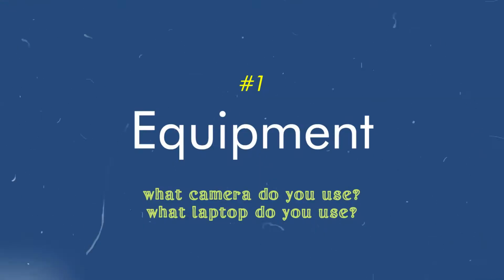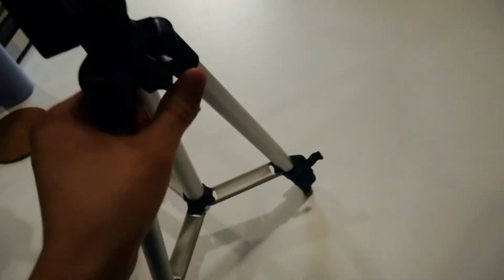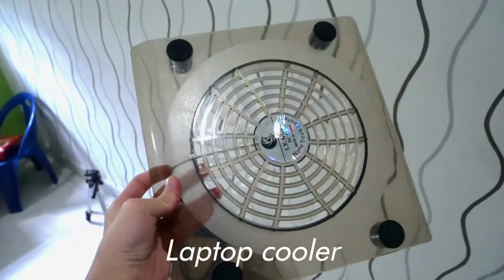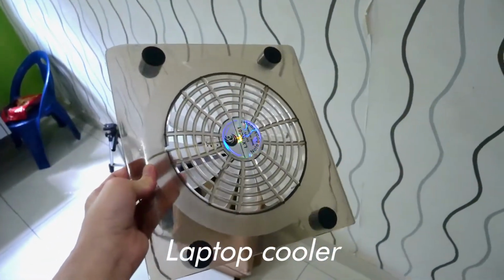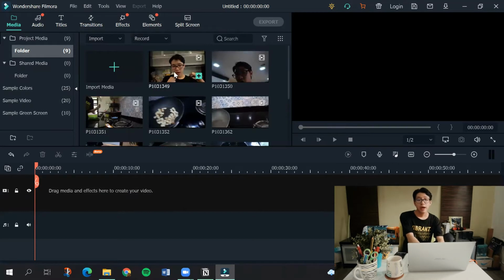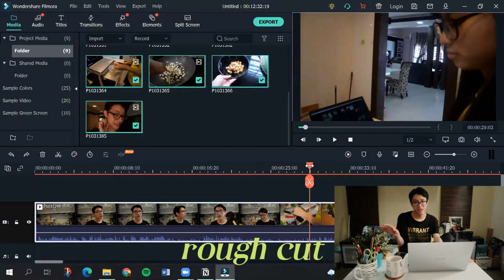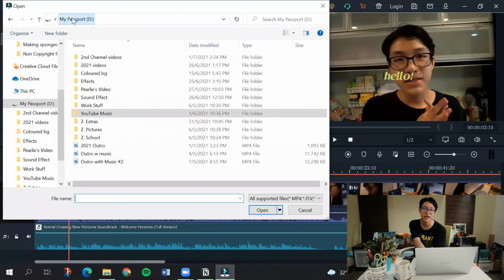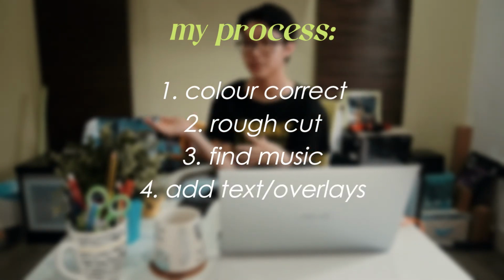How I edit my youtube videos! (music, fonts, overlays) 📽️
Hi! In this video, I sort of show you how I edit my videos 🙄
I know my videos are not great, but hopefully this can help you :)

Timestamps:
intro - 0:00
equipment - 0:45
fonts, music, and overlays - 5:30
my editing process - 9:02

𝙛𝙧𝙚𝙦𝙪𝙚𝙣𝙩𝙡𝙮 𝙖𝙨𝙠𝙚𝙙 𝙦𝙪𝙚𝙨𝙩𝙞𝙤𝙣𝙨:
What editor do you use?  ||  Filmora X ✂️
What camera do you use?  ||  Panasonic Lumix GX9 (i upgraded yay!), and my phone, Oppo A5 2020 ⛄